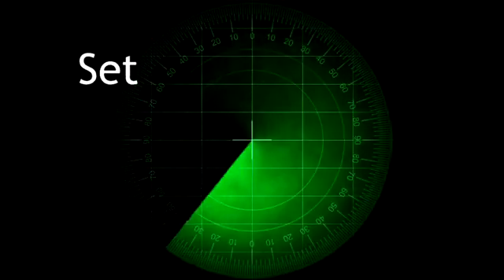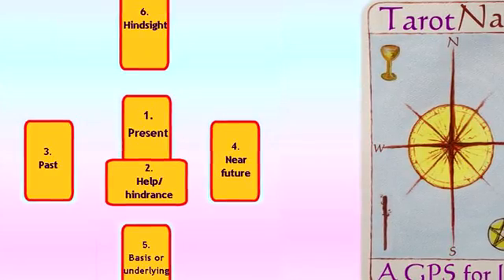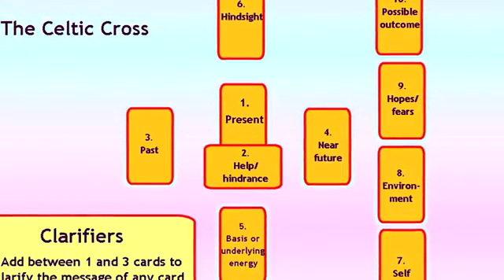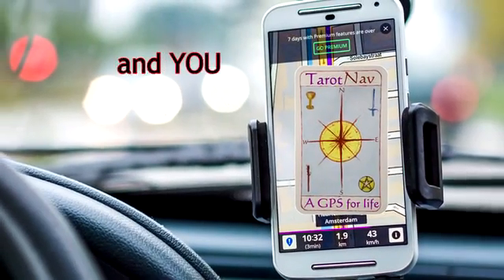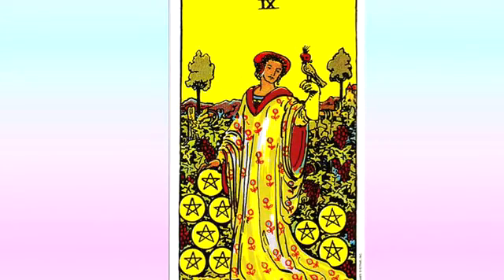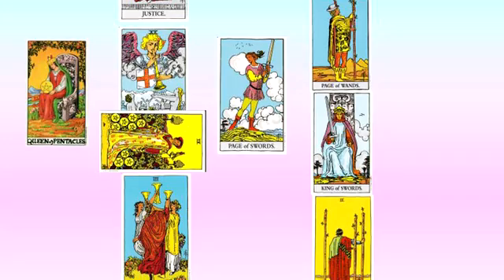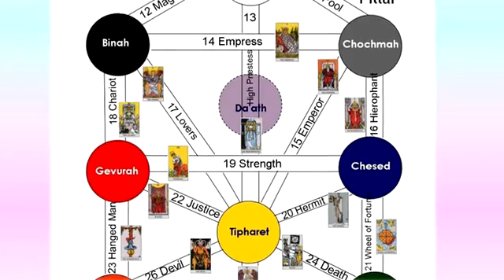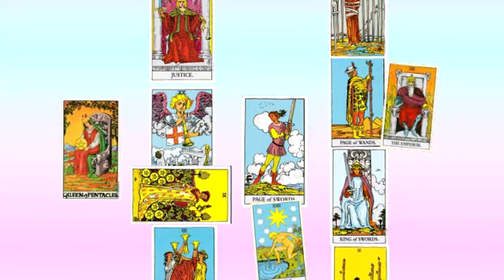Reading the Celtic Cross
In this video, I show you how to read one of the most popular Tarot layouts - the Celtic Cross. It's one of 23 videos in a set of digital Tarot learning resources I've produced called TarotNav - a GPS for Life, which will be released in November 2017. Follow the link for more information and to purchase at the early bird discount price of $35 USD.